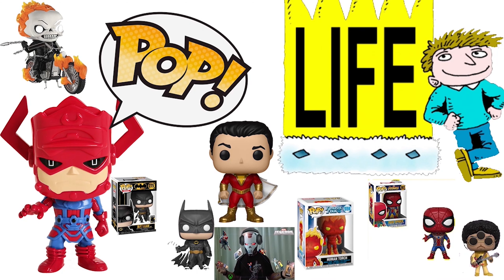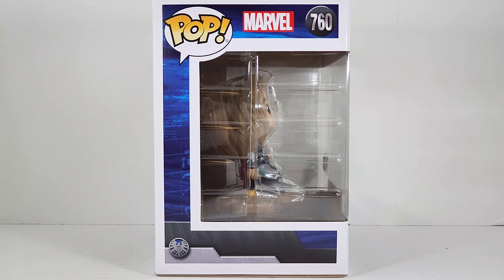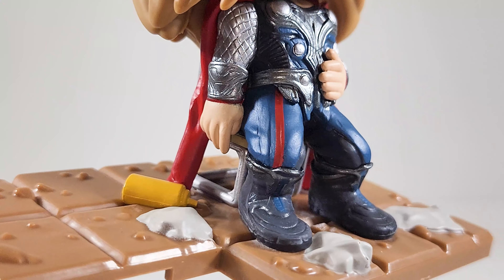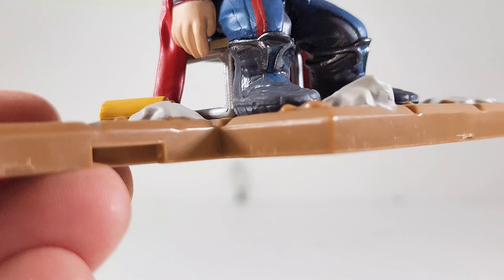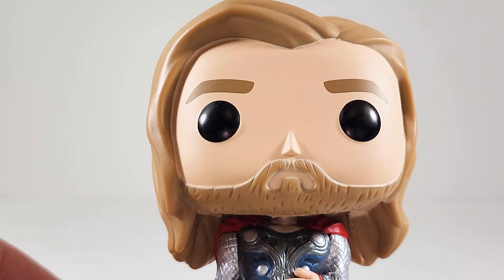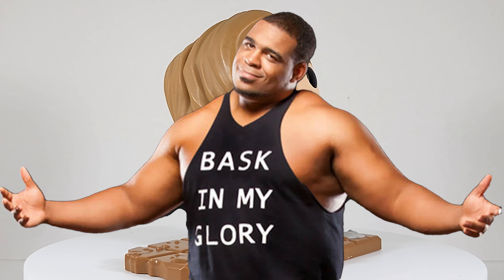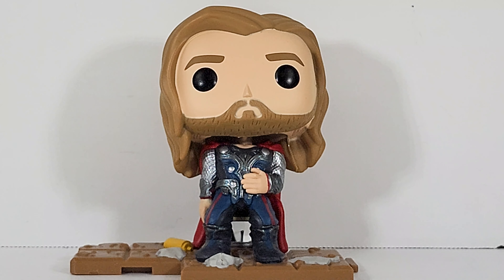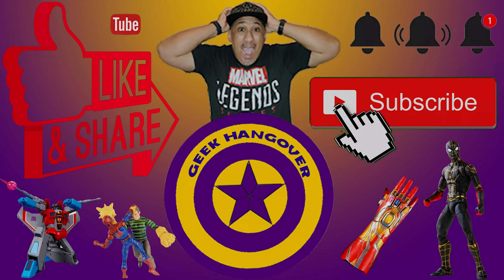Funko Pop! Deluxe Marvel Avengers Victory Shawarma Series Thor Satisfying Video Review & Unboxing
Shawarma worthy of the gods!